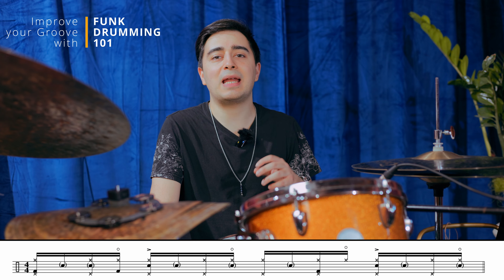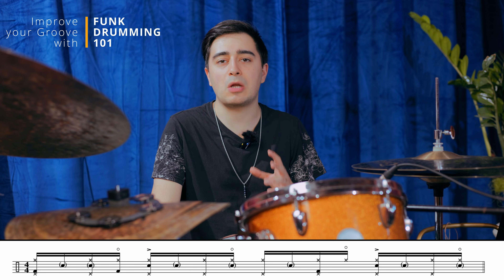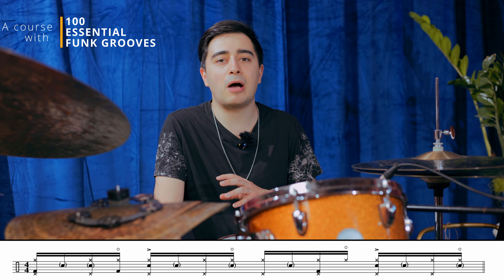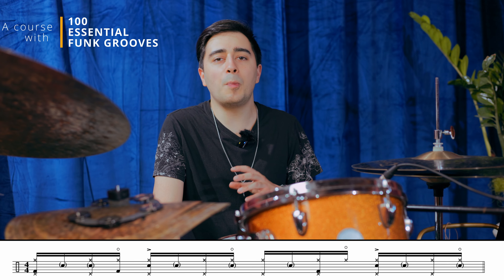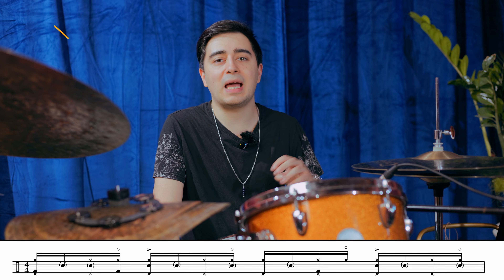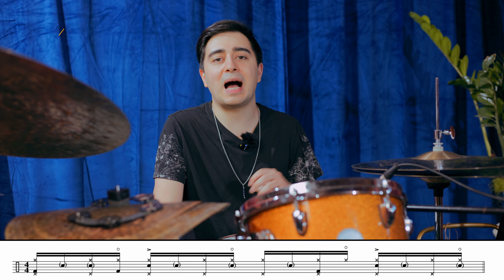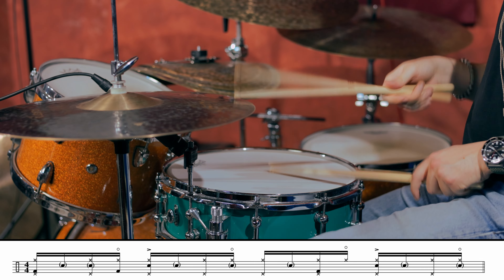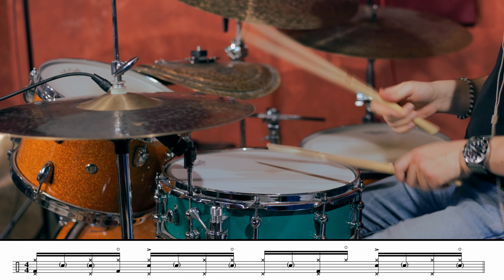😮 Is This THE FUNKIEST Hi-Hat Pattern To Play? - Drum Lesson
🥁 Dive into the world of funk drumming with "Funk Drumming 101"

💪 Immerse yourself in 100 transcribed grooves and 100 video tutorials, designed to help you develop solid, confident drumming and take your playing to the next level with ease.

🤟 START GROOVING TODAY!

Today, I’m sharing a hi-hat pattern used by some of the greatest funk drummers, including legends like Bernard Purdie, Mike Clark, and Steve Jordan.

This pattern might seem simple, but its magic lies in the open hi-hat accents on the fourth sixteenth note of each beat.

I’ll break down the technique to master it and explain how it can elevate your playing. Get ready to take your funk drumming to a new level!